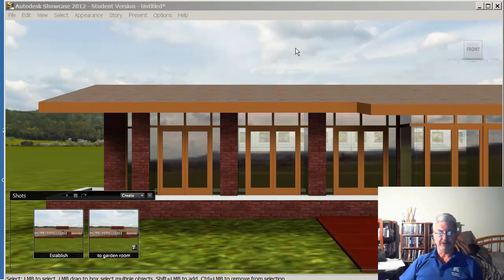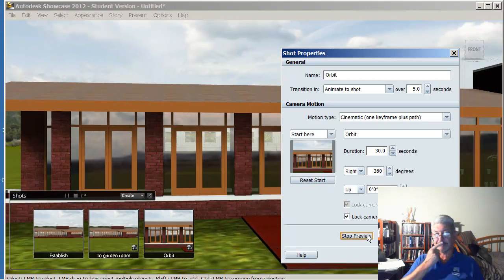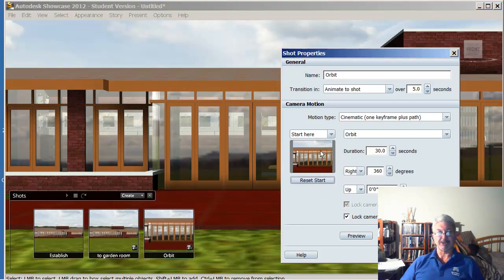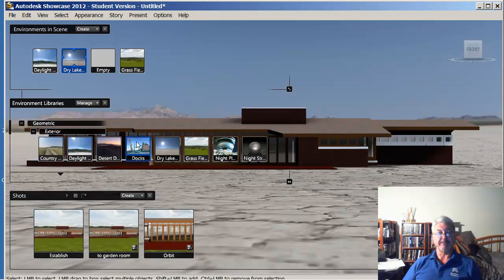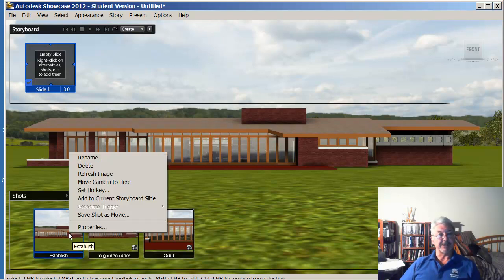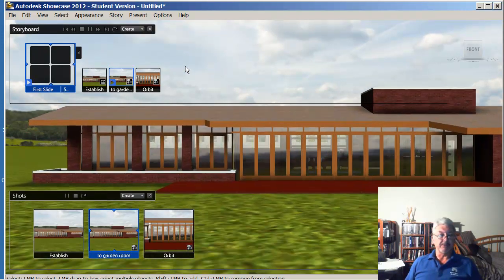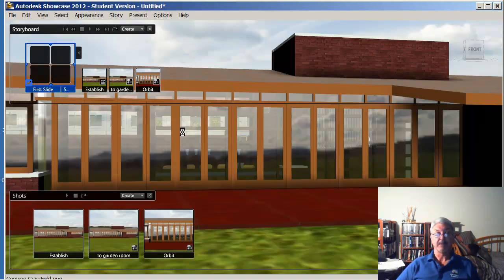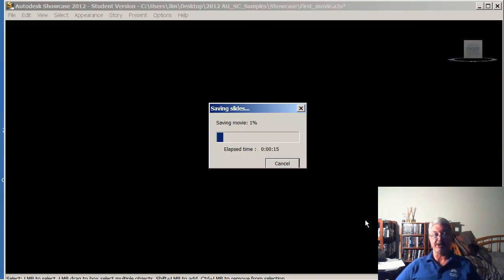sc_03_shots_orbit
Create an orbit shot around the pivot point in the garden room and combine the shots into a slide - a named sequence of shots. Present interactively or export as a movie.